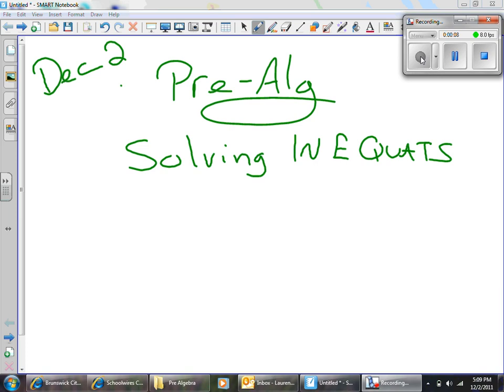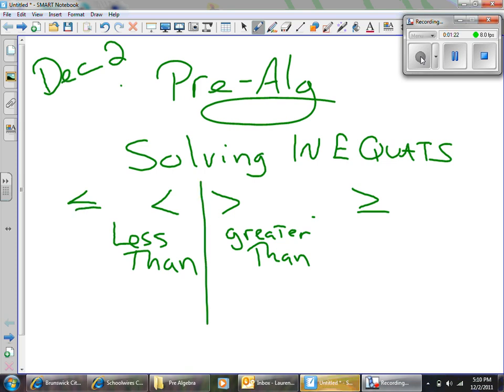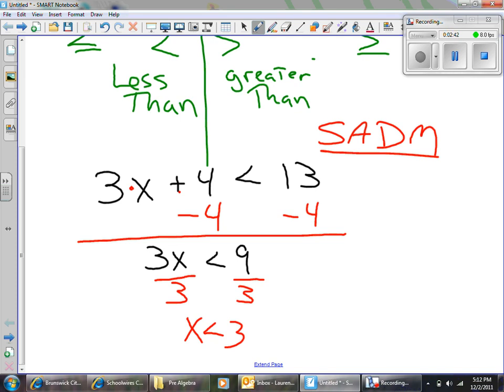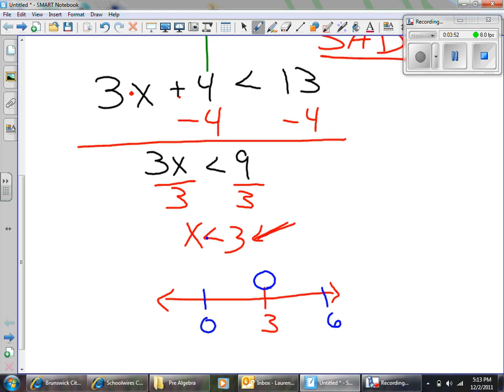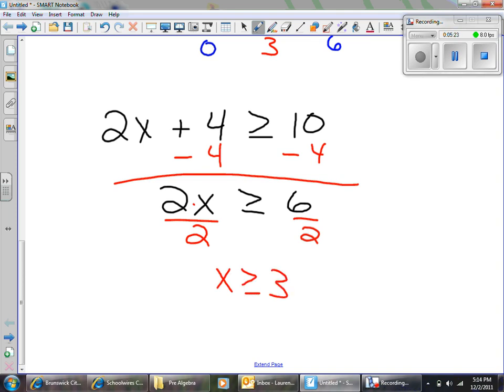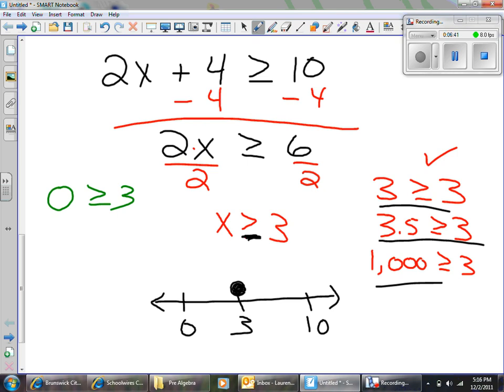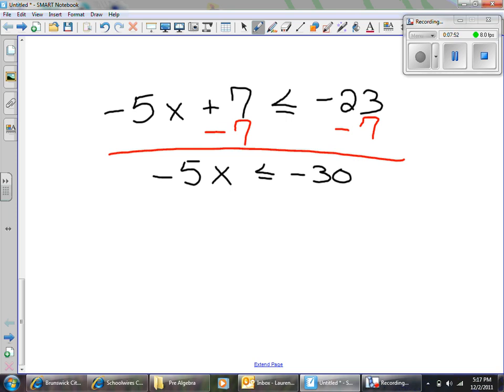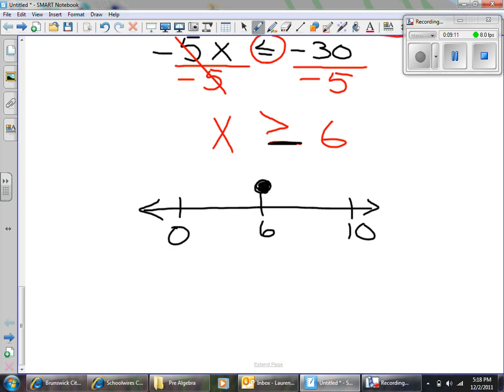December02 Solving Inequalities.wmv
This video will teach you how to solve inequalities. It will demonstrate when you need to flip the inequality.